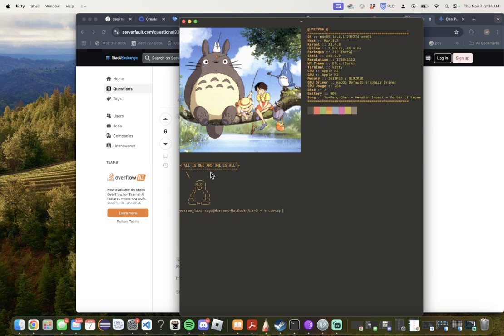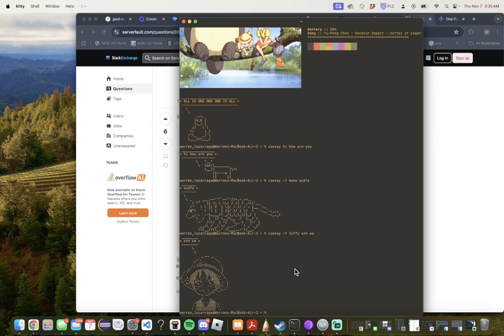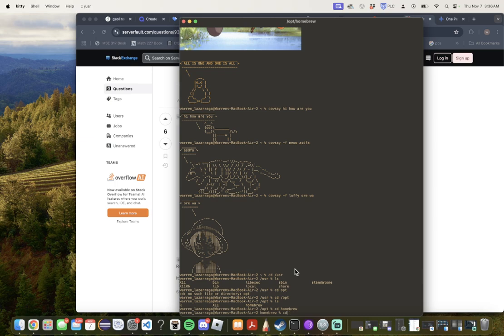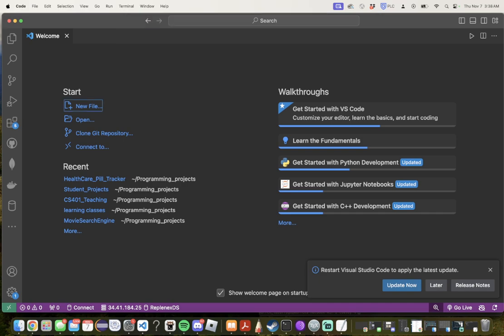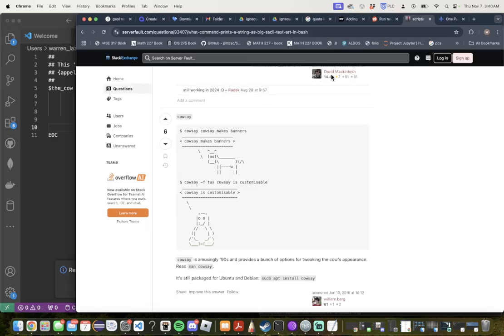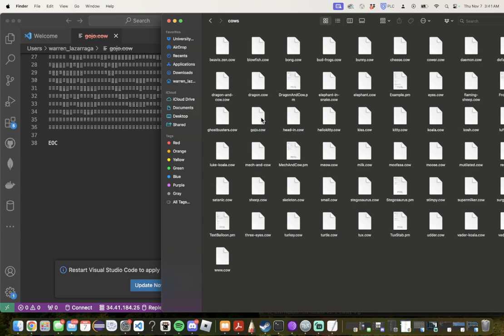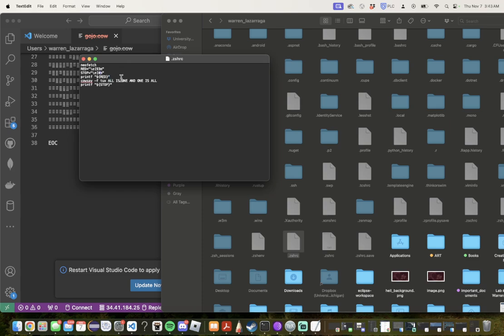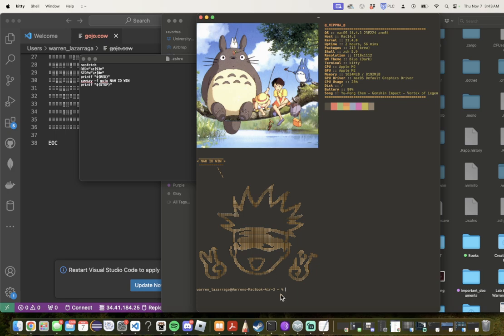Custom Cowsay Ascii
how to make custom cowsay ascii art on terminal startup